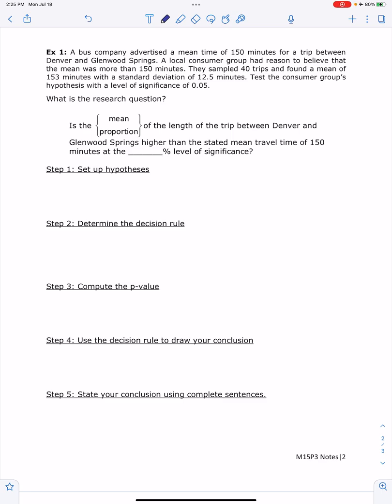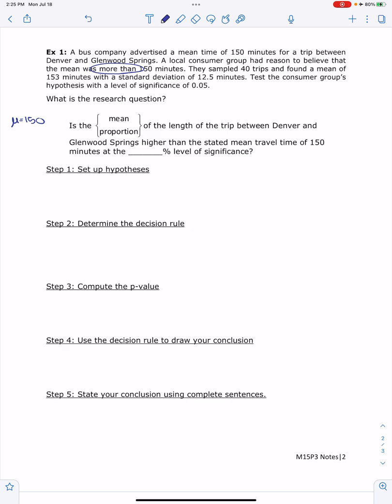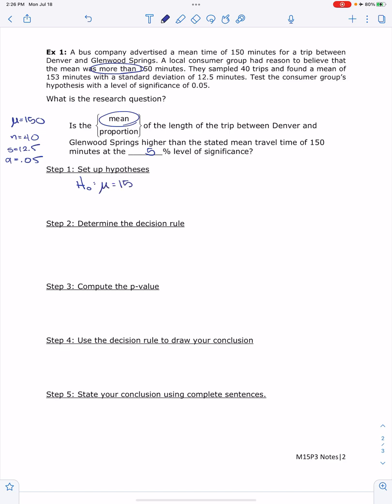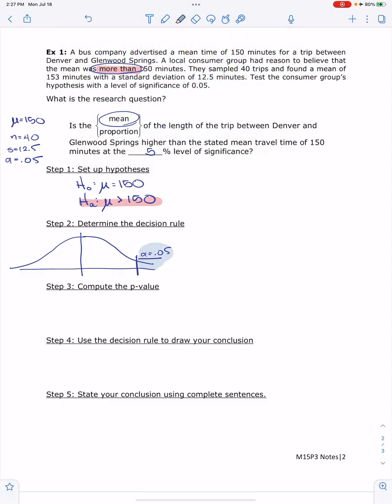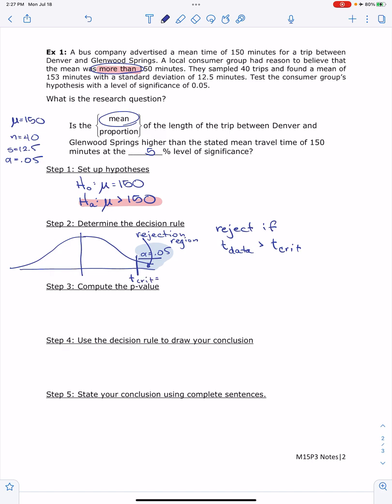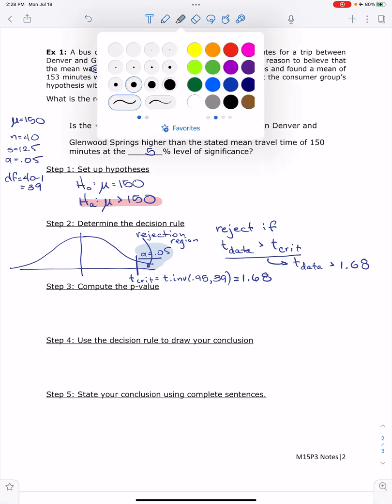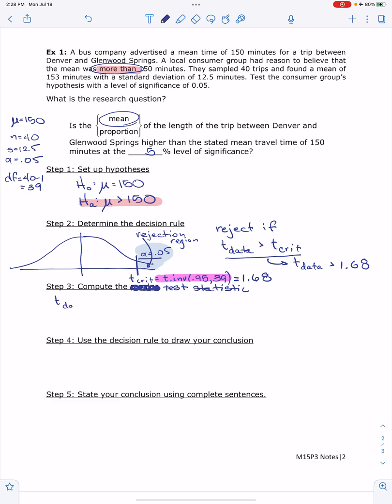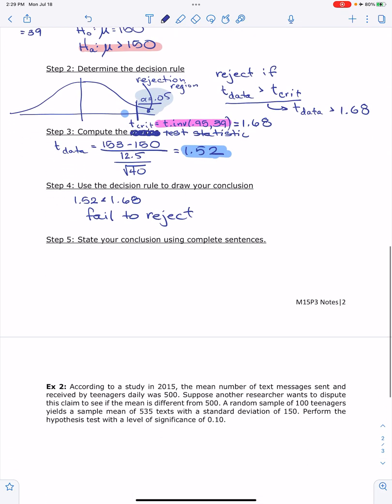Mod 15 Pt 3 Notes pg 2